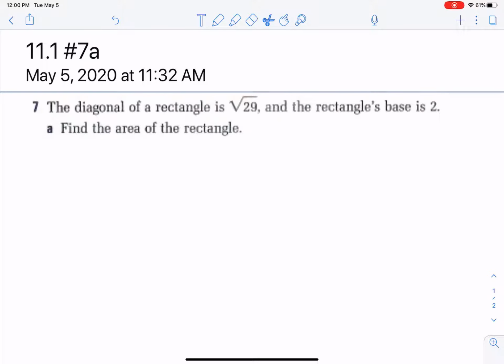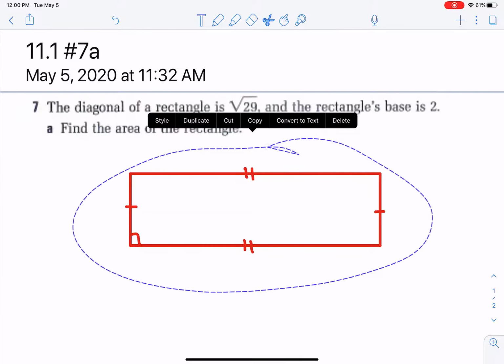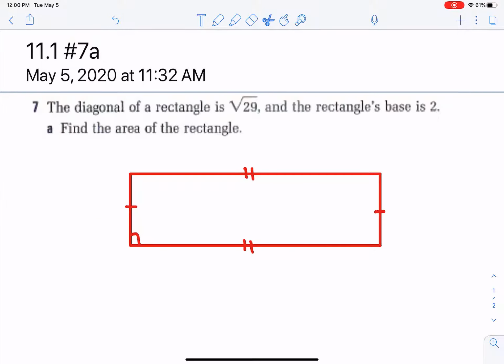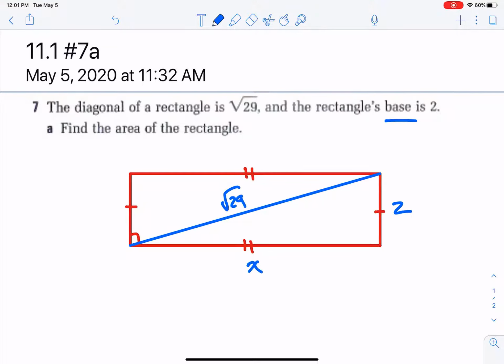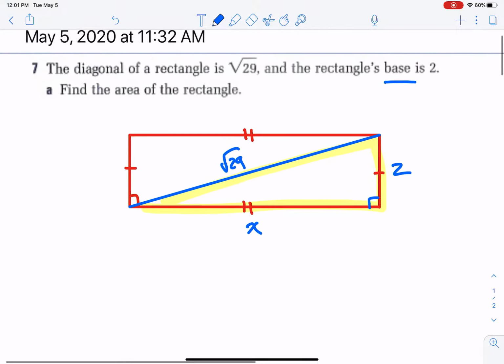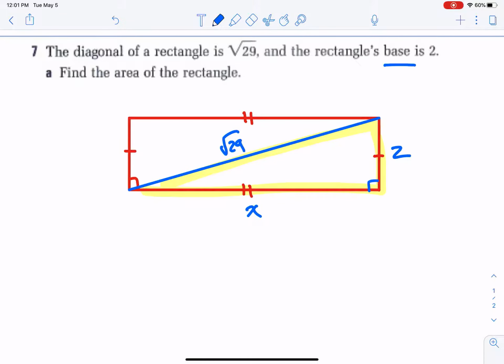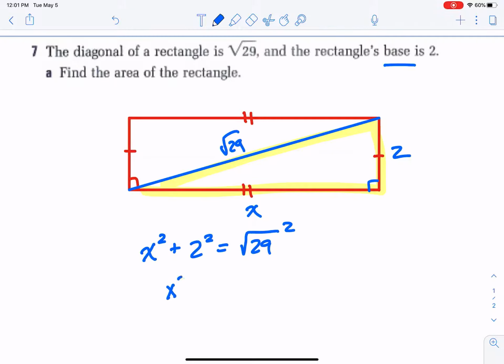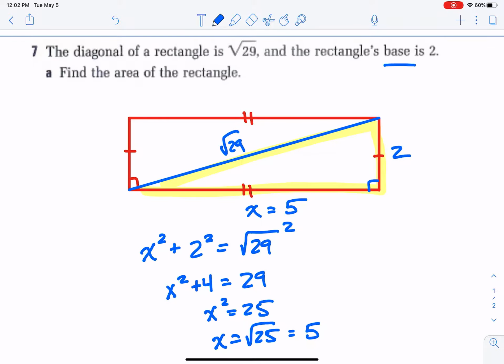Kane Problem Solutions 11.1 - 7a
This is a solution to problem 7a from Section 11.1 of Geometry for Enjoyment and Challenge